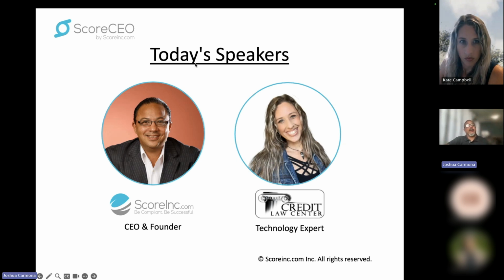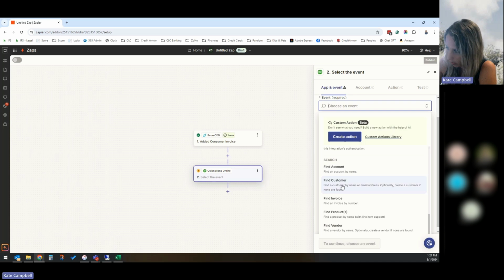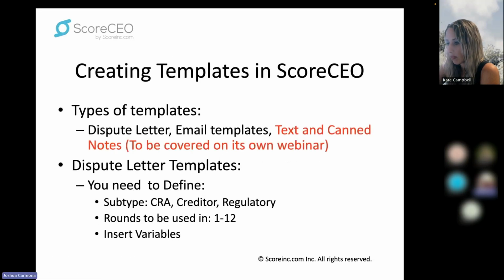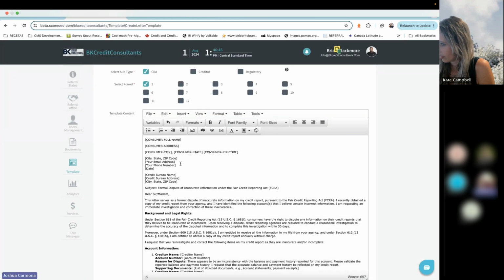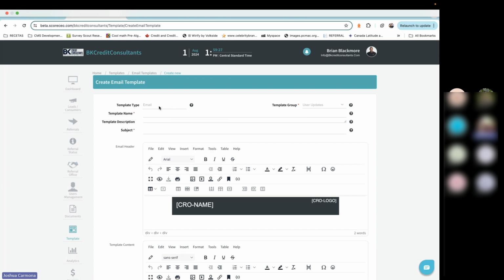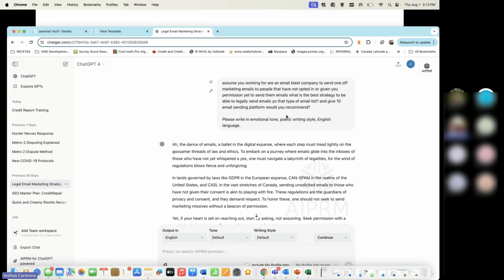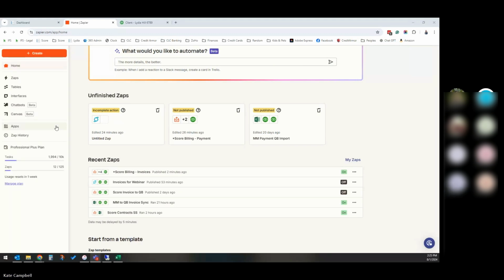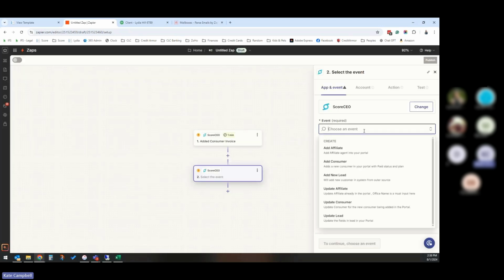Master QuickBooks Integration & Templates with ScoreCEO - Step-by-Step Tutorial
QuickBooks & ScoreCEO Integration with Zapier | Webinar Replay

In this insightful webinar, industry experts Joshua Carmona and Kate Campbell showcase how to seamlessly integrate QuickBooks with ScoreCEO using Zapier, offering strategies to optimize financial management and boost efficiency in your credit repair business.

What You'll Learn:

- Effortlessly sync QuickBooks with ScoreCEO via Zapier for better financial tracking.
- Create and use templates within ScoreCEO to enhance productivity.
- Automate and simplify your processes to focus on scaling your business.

Presenters:

- Joshua Carmona: A credit repair veteran with 30+ years of experience, sharing proven strategies for success.
- Kate Campbell: An expert in process optimization with 10+ years of experience, offering tips on creating efficient workflows.

This session is perfect for credit repair professionals looking to streamline operations and improve results. Watch the recorded webinar now to take your business to the next level!

📅 Held: August 1, 2024
🕑 Duration: 1:30

Timecodes
0:00  - Intro
0:10  - Welcome
0:50  - Topic You'll Learn
1:20  - Today's Speaker
3:00  - Integrate Quickbook Overview
1:36:20  - Ending